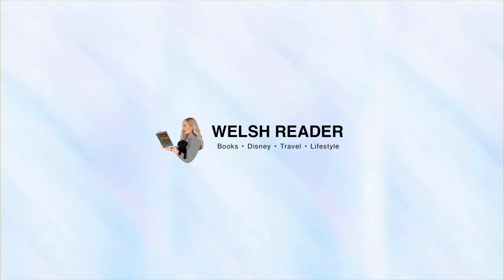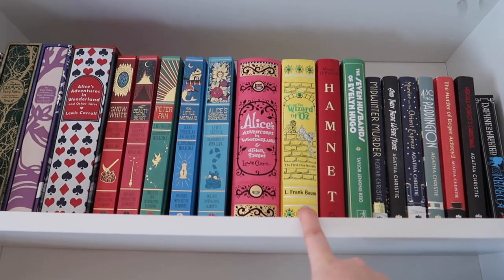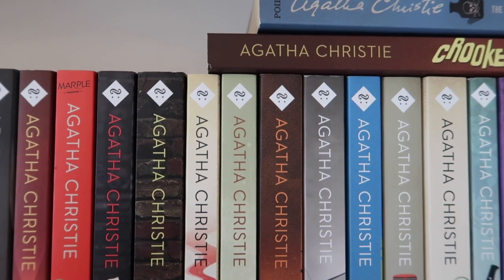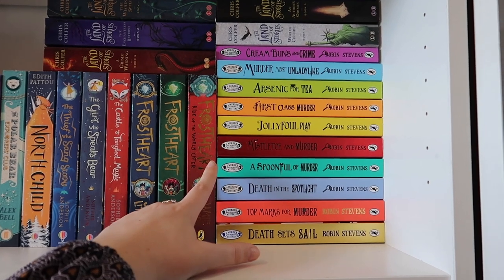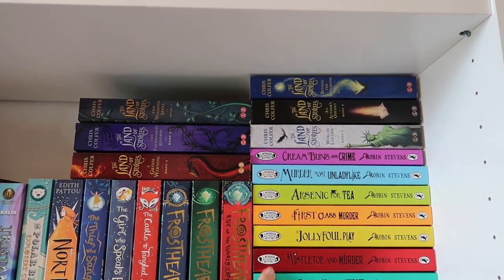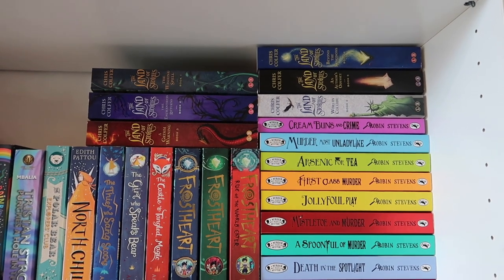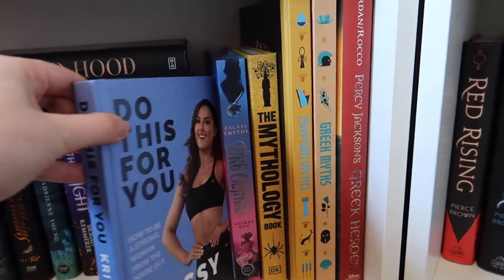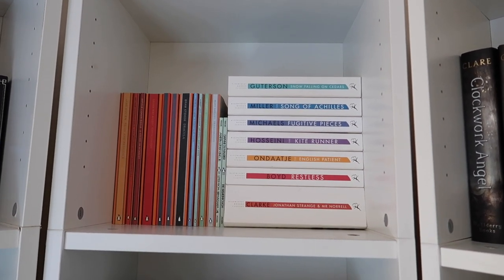BOOKSHELF TOUR 2023 // Wall of Bookcases // Entire Book Collection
Your support really does mean the world and it also helps out my channel👍🖤